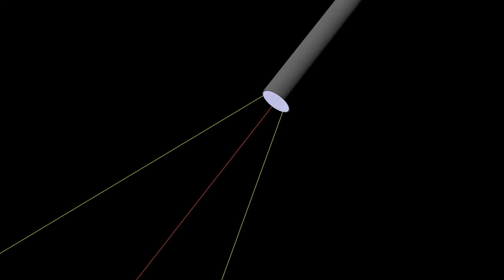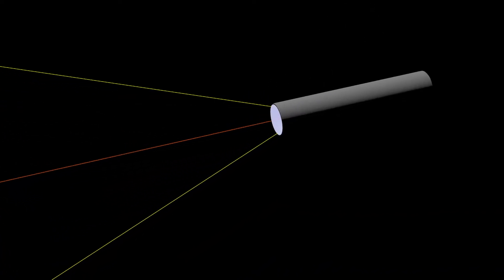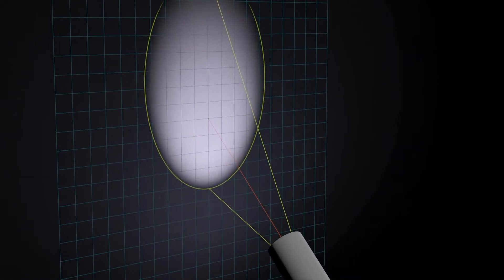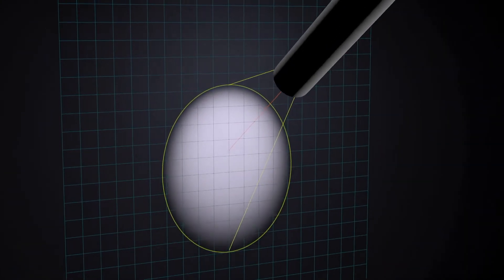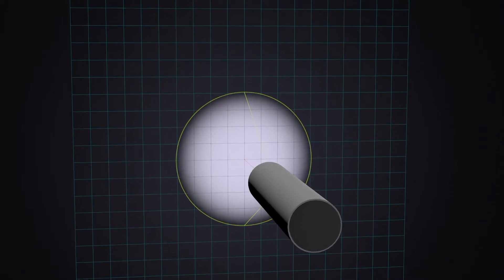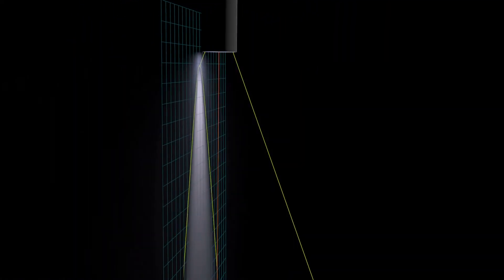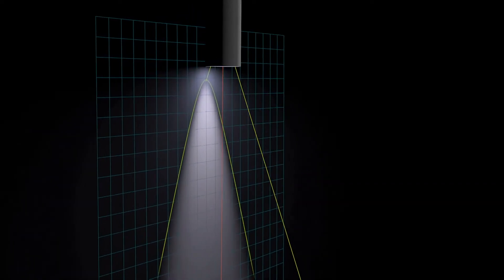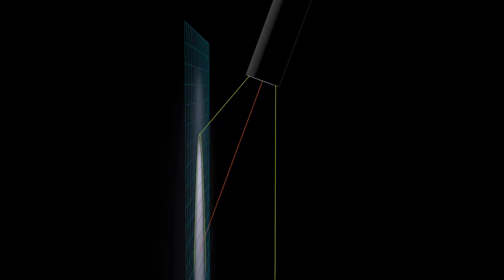PiA - Physics in Advent 2019 - solution 12